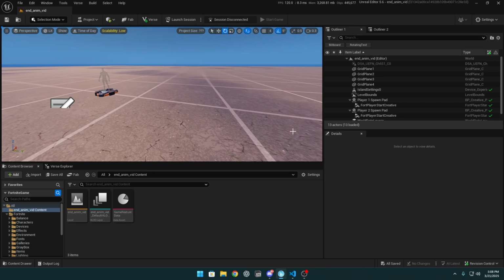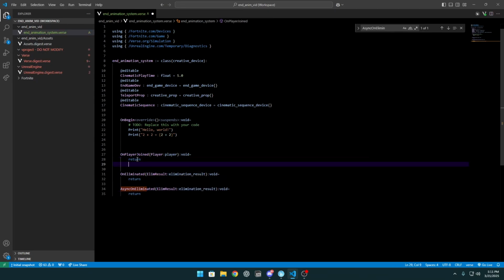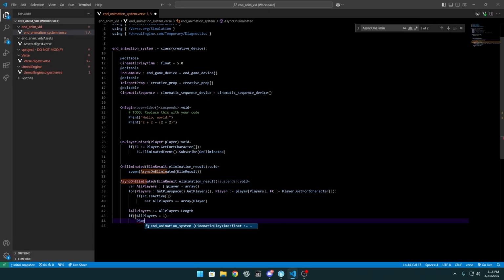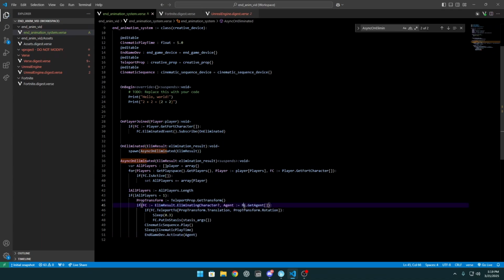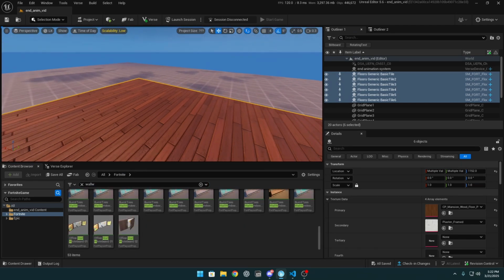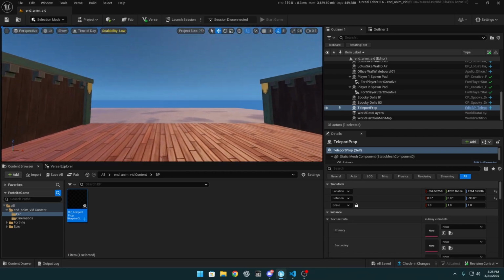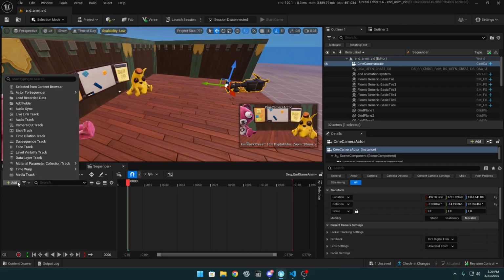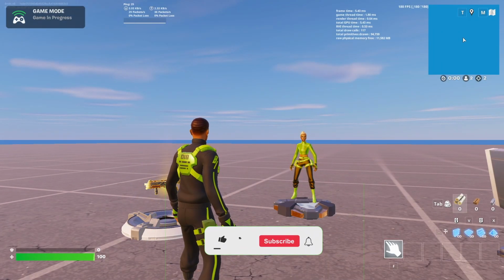How To Make End Game Screen In UEFN & Verse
Learn how to create a end game screen in UEFN and Verse with this tutorial. Explore new possibilities in Fortnite with UEFN!